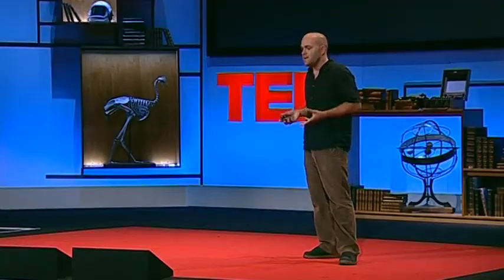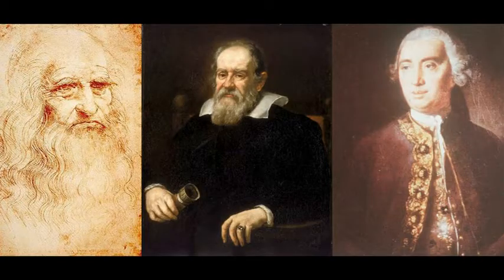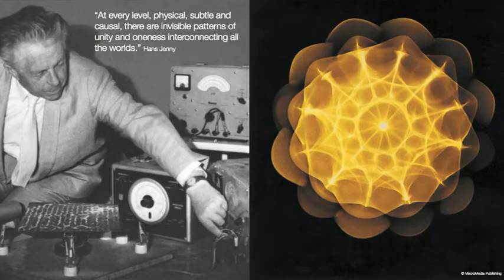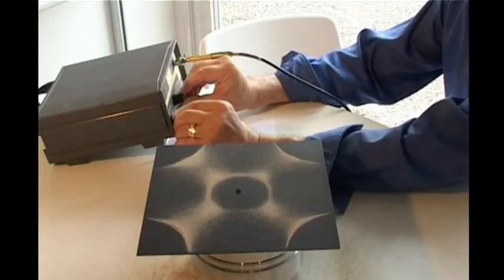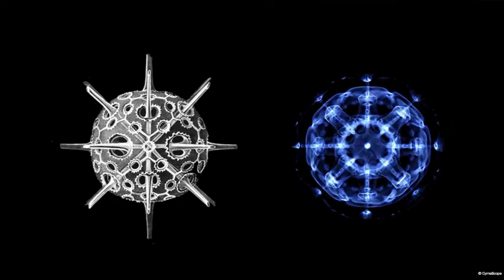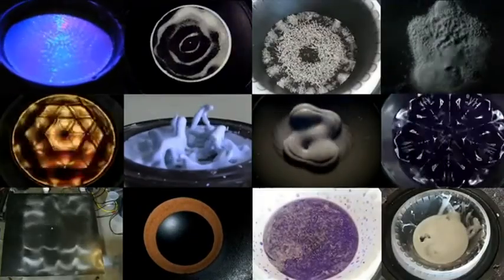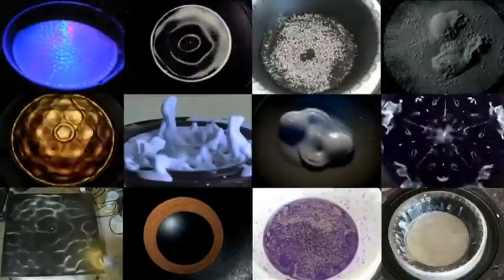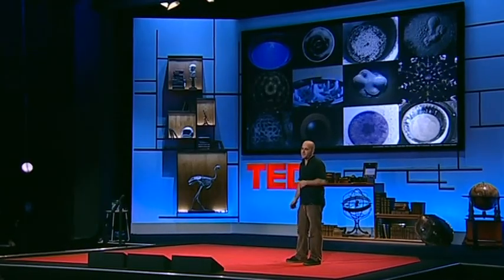Evan Grant: Hacer visible el sonido mediante la cimática TED 2009 Español Sub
Evan Grant hace una demostración de la ciencia y el arte de la cimática, un proceso que permite hacer visibles las ondas de sonido. Útil en el análisis de sonidos complejos (como las llamadas de los delfines), produce asimismo diseños complejos y bellos.

Julio del 2009, Oxford - Inglaterra